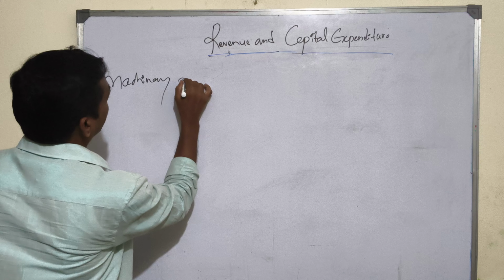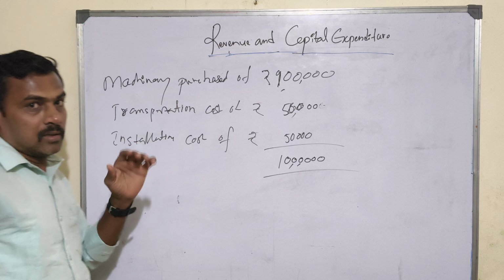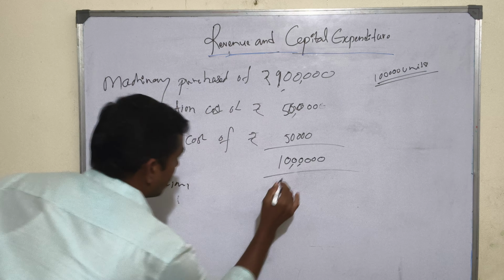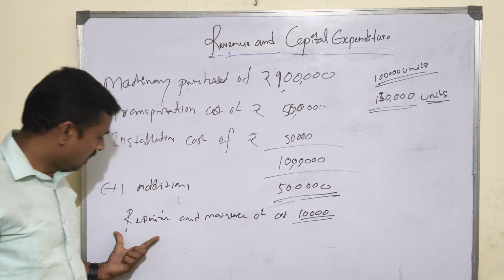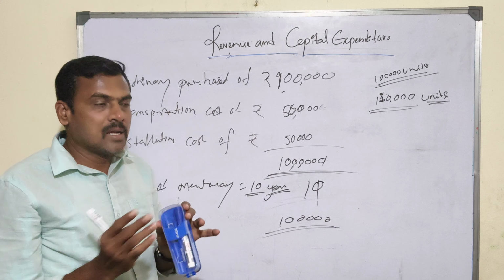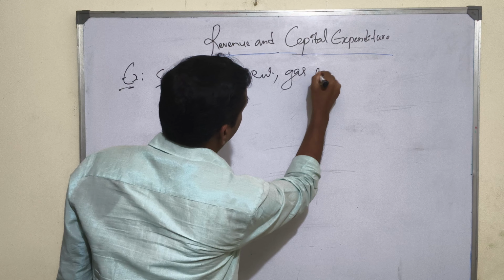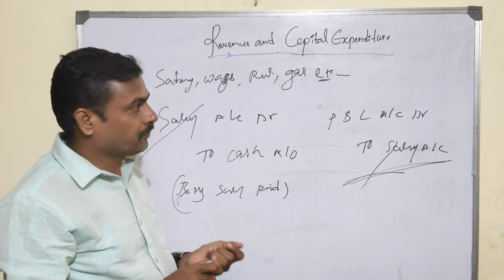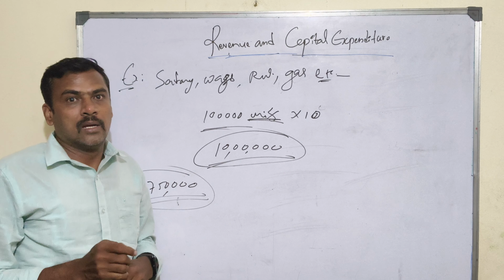Fundamentals of Accounting-Capital and revenue expenditure